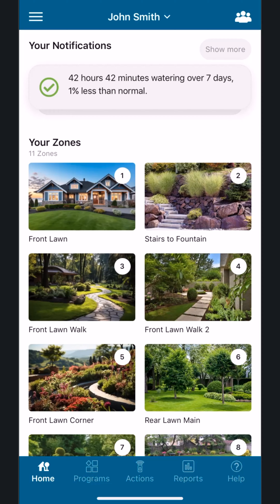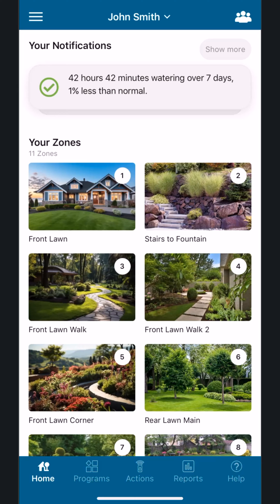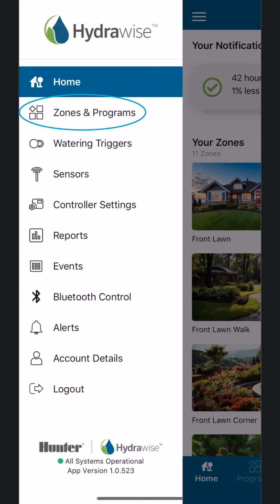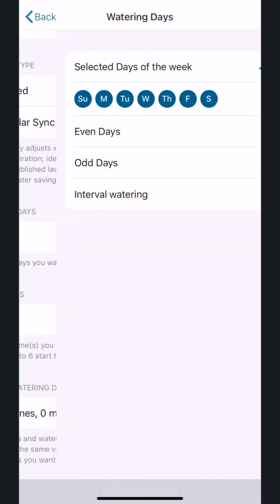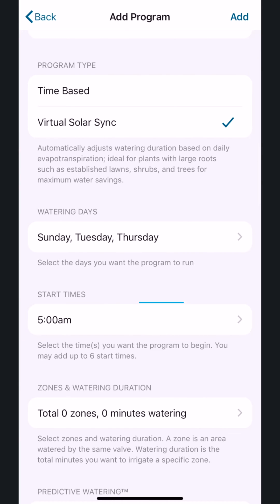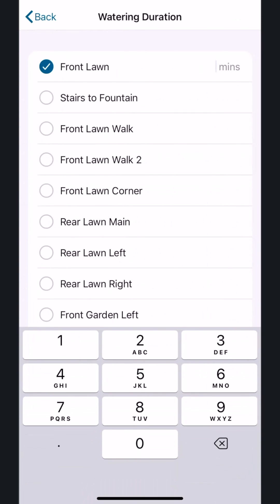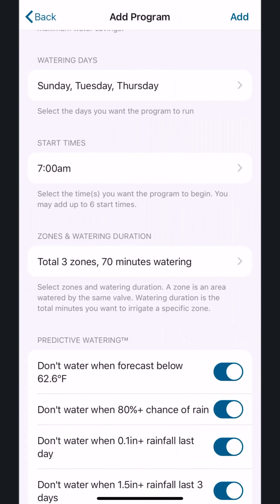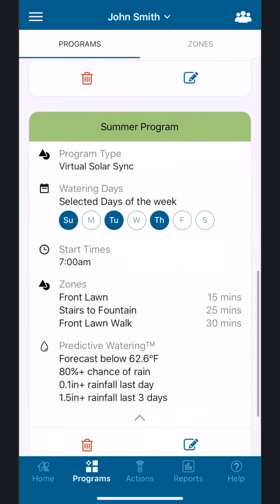Hydrawise - Setting up a Virtual Solar Sync Program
Discover how the 'Virtual Solar Sync' feature in the Hydrawise system optimizes your irrigation! Using a combination of weather forecasting and local weather history, this feature calculates the ideal watering duration for your zones. While Hydrawise will water on the days or frequency you select, it will automatically adjust the duration or runtime for each zone to ensure efficient watering. Learn how to take advantage of this smart feature!